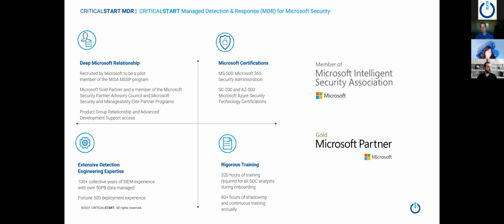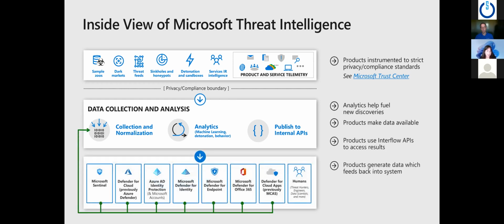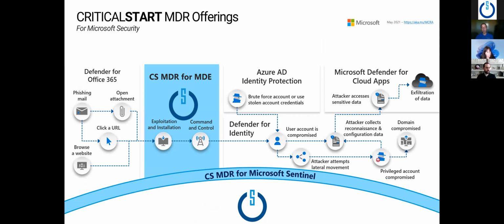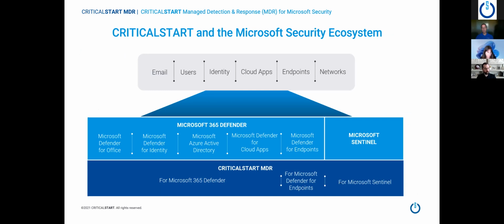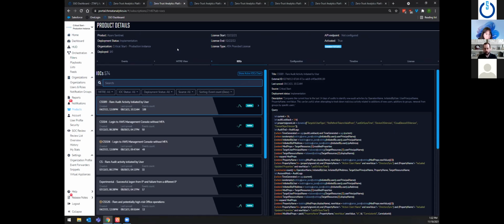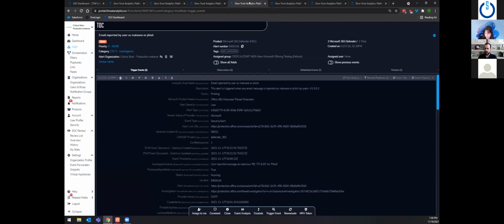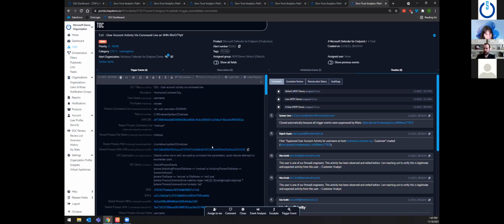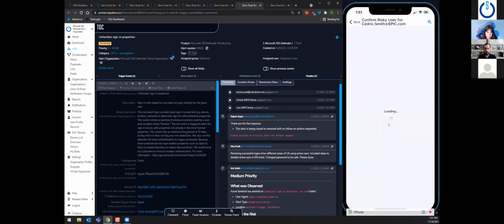Protecting against multi vector cyber attacks with MDR + MSFT 365 Defender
In this webinar, CRITICALSTART and Microsoft security experts will discuss how Microsoft 365 Defender automatically prevents threats from accessing your entire organization. We’ll further discuss how CRITICALSTART Managed Detection and Response (MDR) services accelerate value from your Microsoft tools and improve your team’s productivity with comprehensive investigation and response capabilities that integrate with Microsoft 365 Defender via an all-in security approach.